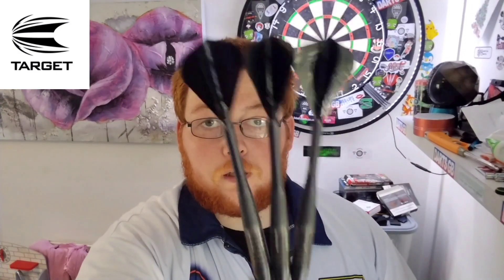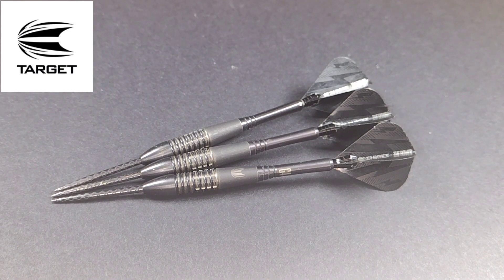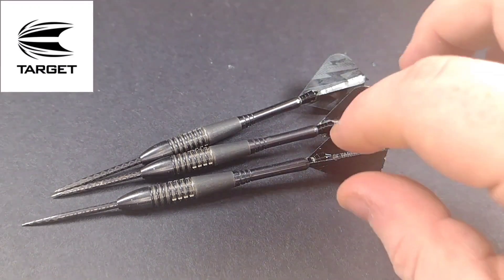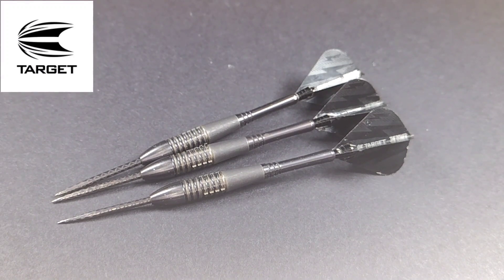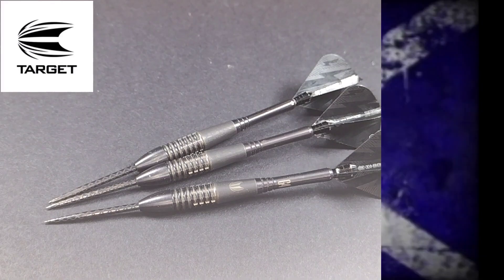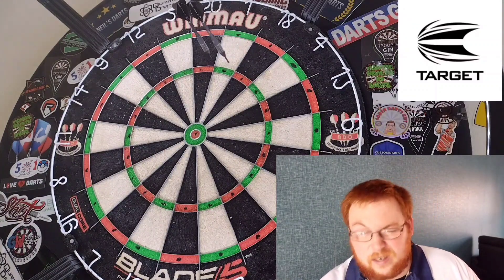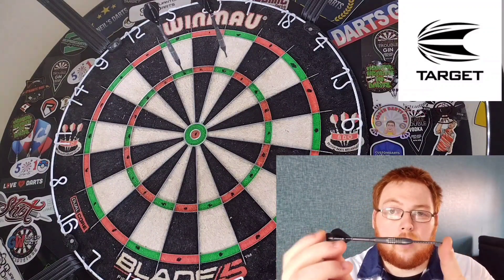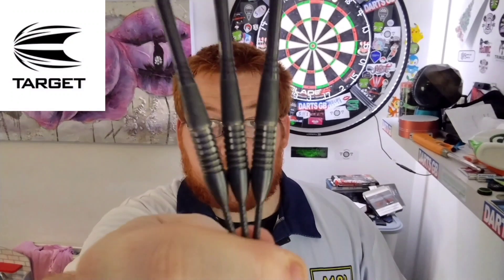Target Phil Taylor generation 4 review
In today's review we take a look at the Phil Taylor generation 4 darts while I wait for my generation 8. The generation 4 are a fan favourite amongst The greatest of all time Phil Taylors target range. I really enjoyed throwing these but the generation 3 still remain my favourite.

For all the details in regards to the Phil Taylor generation 4 darts check out my review.